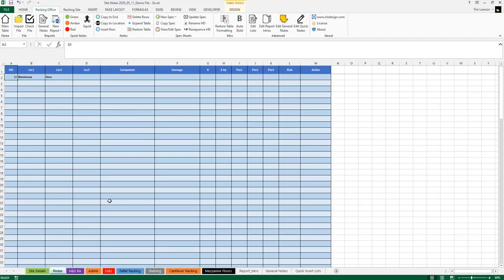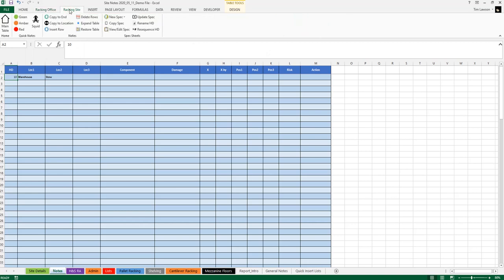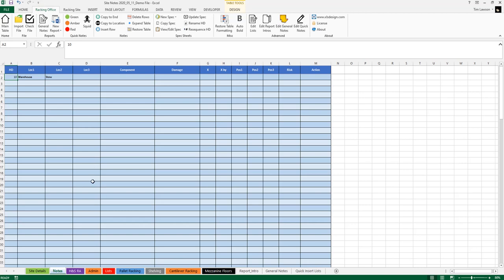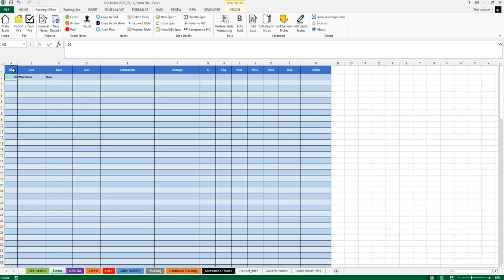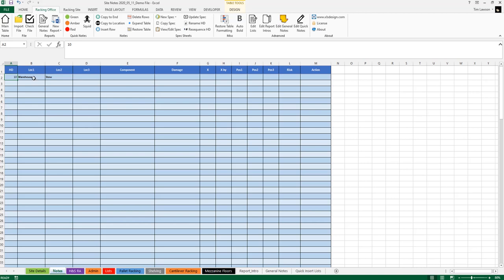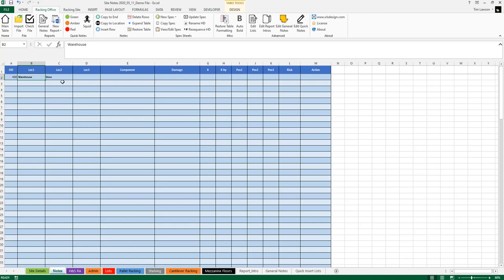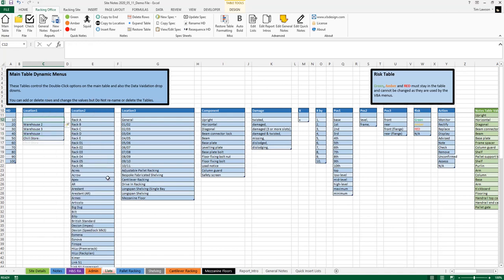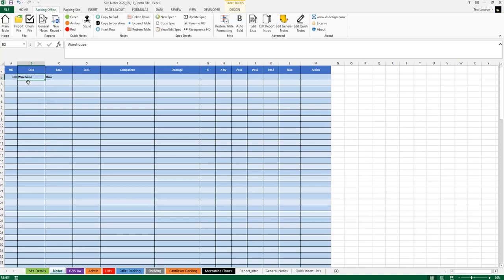Report Generating Software (for Racking Inspectors) Part 1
Welcome to Site Notes, your go-to solution for efficient racking damage recording in the industrial sector! In this video series, we delve into the innovative program designed for the racking industry, offering seamless data entry via a Tablet directly at the site.

🚀 Key Features:

Quick and hassle-free data entry on-site using a Tablet.
Robust reporting capabilities in Microsoft Word based on your recorded data.

Developed by XlsDesign, with the creative genius of our Software Architect, Tim.

💡 Part 1 Overview:
In Part 1, we introduce the program's foundation and its significance in the racking industry. Learn how easy it is to capture crucial data efficiently, ensuring accurate damage records.

🎥 Video Series:
Don't miss out on the complete Site Notes series! Check out the other insightful videos:

Empower your team with Site Notes and revolutionize your racking industry experience.